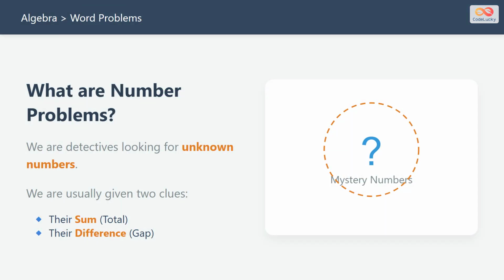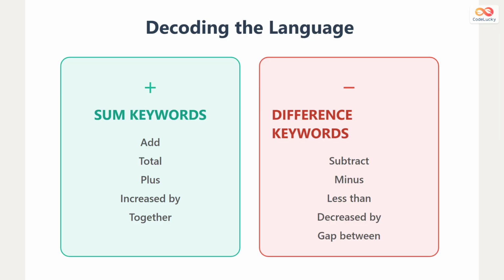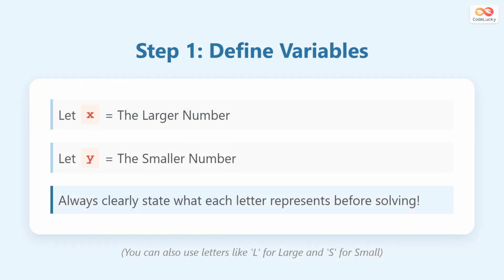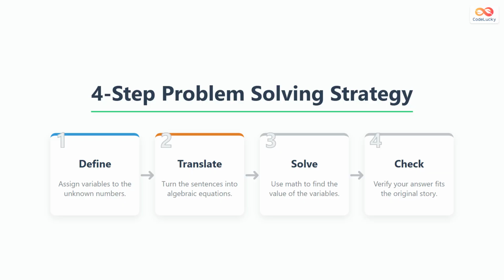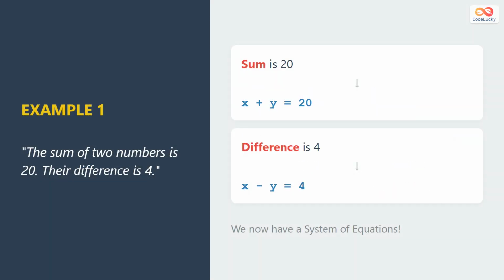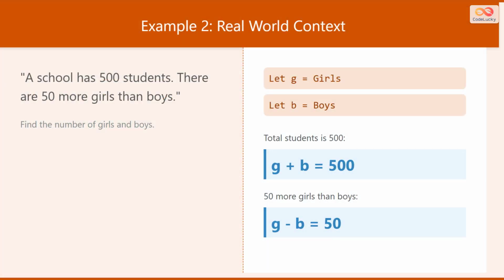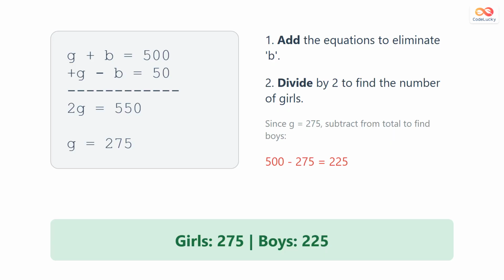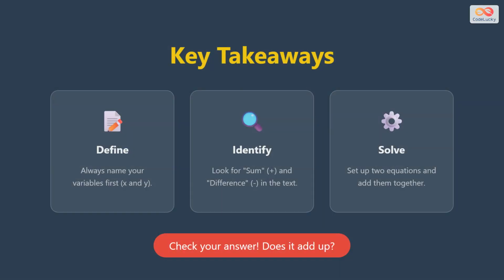Solve Sum and Difference Word Problems | Algebra Basics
Learn how to solve number word problems involving sum and difference! 🧮 In this beginner-friendly algebra tutorial, we break down the process of translating English sentences into mathematical equations.

We cover:
✅ How to identify key vocabulary (Sum, Difference, Total, Less than)
✅ Setting up systems of linear equations
✅ A simple 4-step problem-solving strategy
✅ Step-by-step examples including real-world applications

Whether you are a student struggling with algebra or just need a refresher, this video makes finding unknown numbers easy and intuitive. 🎓

Chapters:
00:00 - Title Slide
00:17 - What are Number Problems?
00:38 - Decoding the Language
00:56 - Visualizing the Relationship
01:15 - Define Variables
01:33 - 4-Step Strategy
01:51 - Example 1 Setup
02:09 - Example 1 Solution
02:31 - Example 2 Setup
02:54 - Example 2 Solution
03:14 - Summary
03:32 - Outro